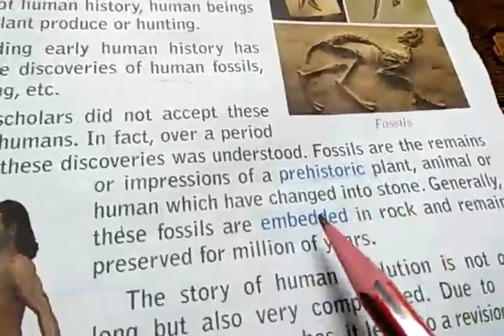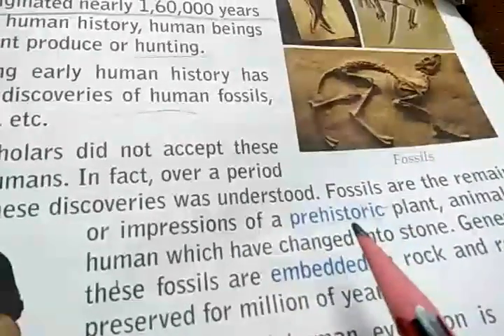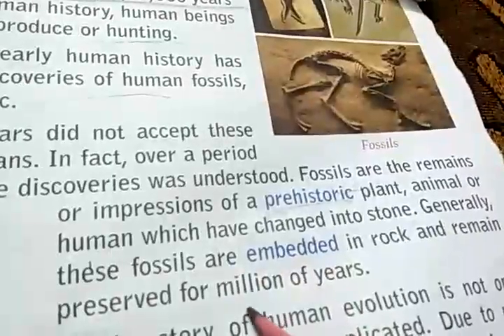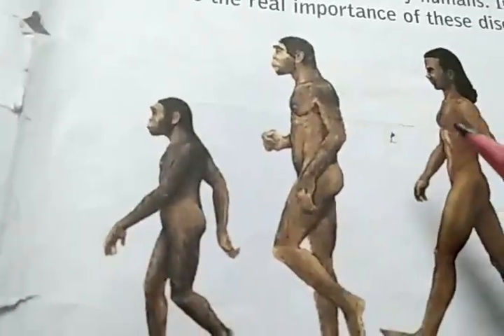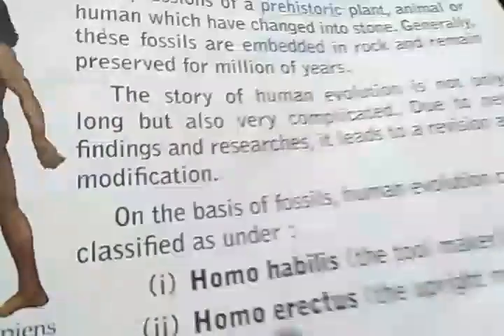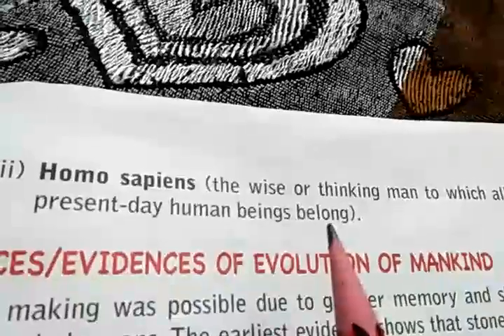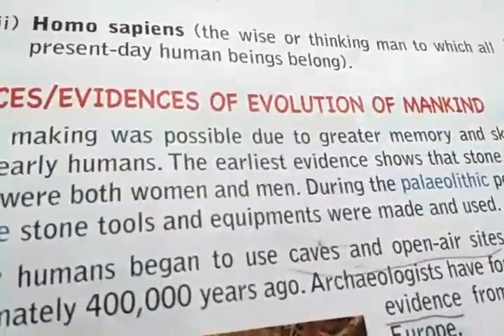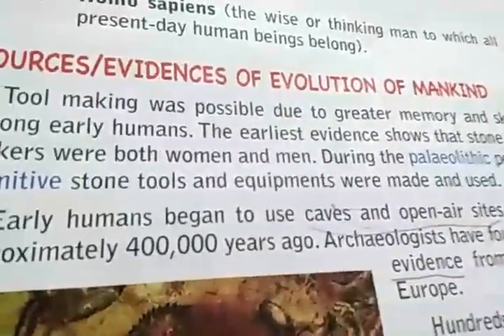class 5 history part 3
Evolution of mankind